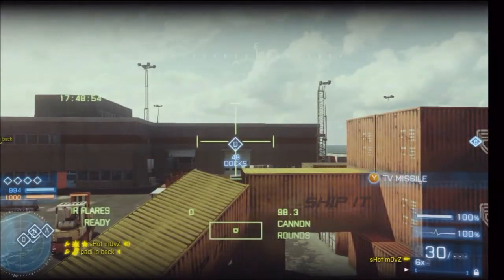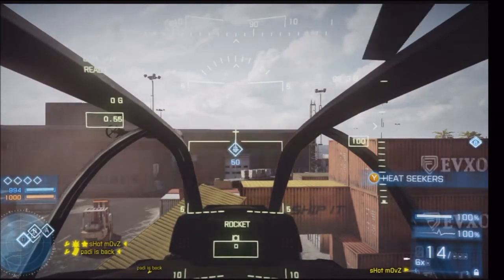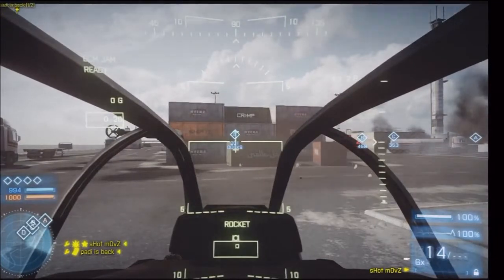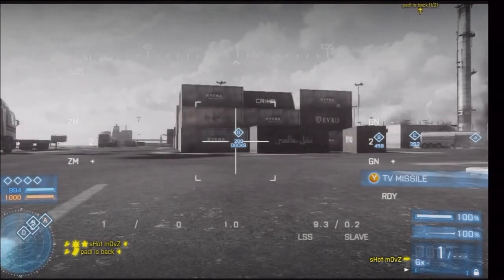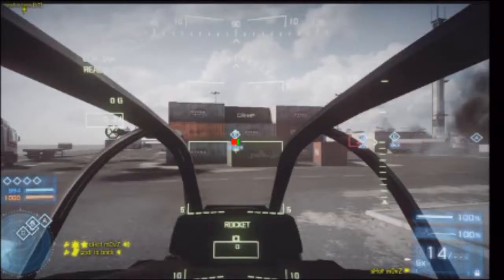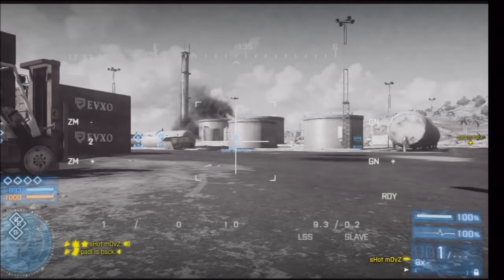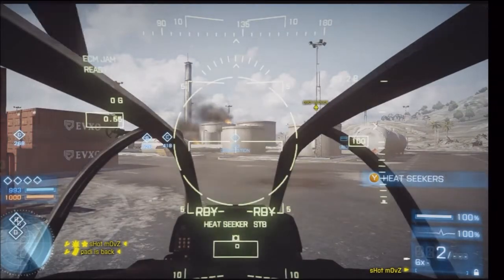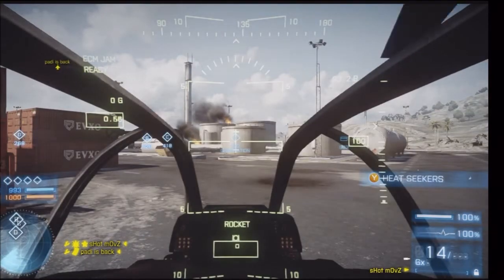TV-Missile Tutorial: How to set up your Gunner as a Pilot (Battlfield 3 Gameplay/Commentary)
A quick tutorial on how to use the TV-Missile in close range situation effectivly.
This guide should help you as a pilot to set up your gunner for close range TV-Missile shots.